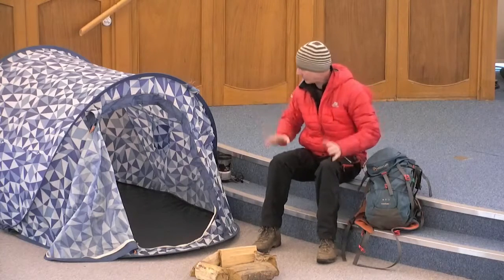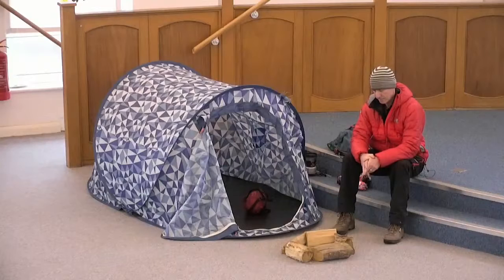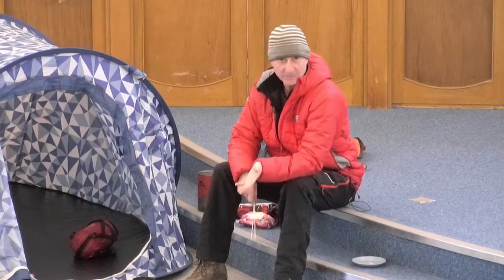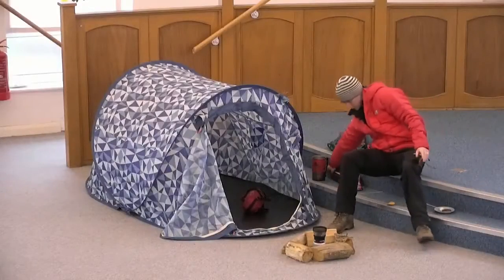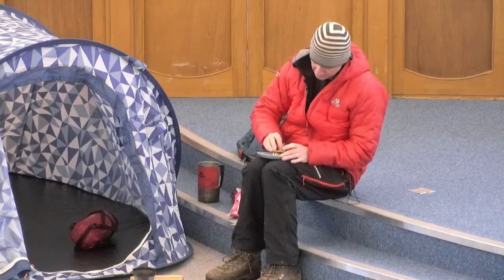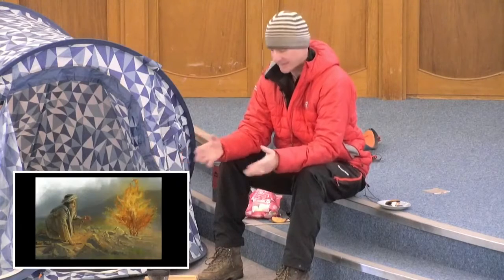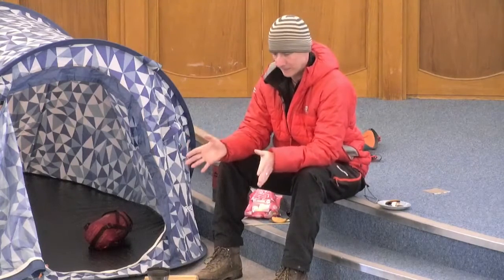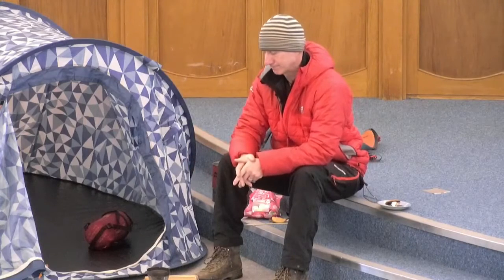Toasted marshmallows in church! Kids Talk Sunday 31/01/21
Andy Lowe Kids Talk, talking about fire. How God appears to Moses. God meets us where we are